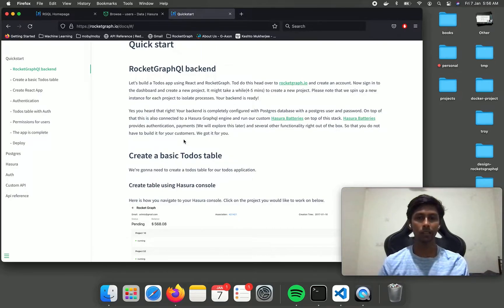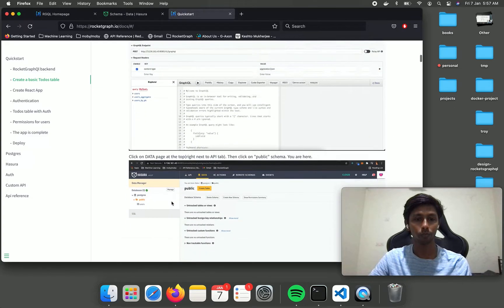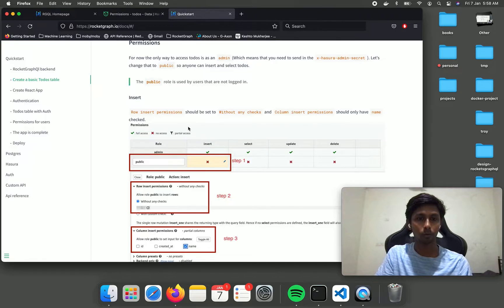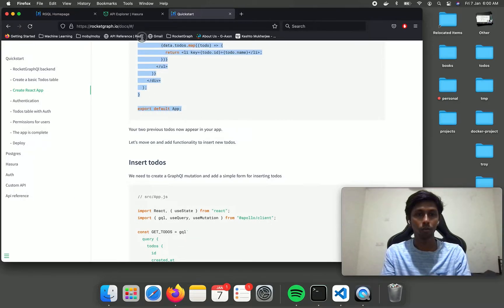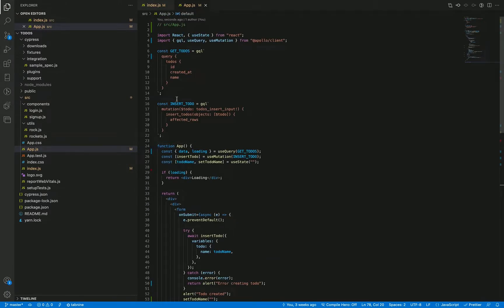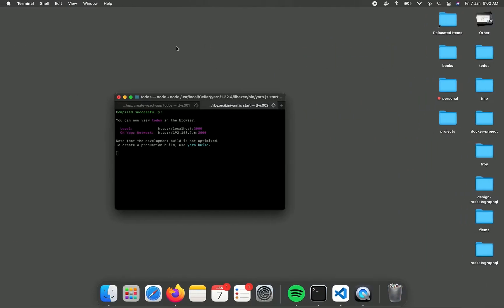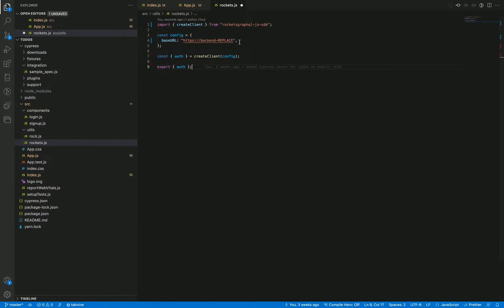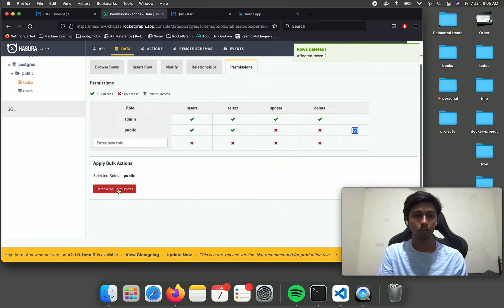Rocketgraph: Serverless backend for your web applications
Rocketgraph provides hosted deployments of Hasura graphql engine + postgres database + Hasura Batteries(by rocketgraph). It provides authentication so you do not typically have to write your own backend. And makes bootstrapping web applications much faster(About 10 minutes or less)

You can setup your projects on rocketgraph.io
You don't need to write code for backend, we provide it with authentication layer!
Each project has
1. Hasura graphql engine
2. Postgres DB connected to the engine
3. SSL
4. Authentication
5. React and JS SDKs to use query, subscription, mutations